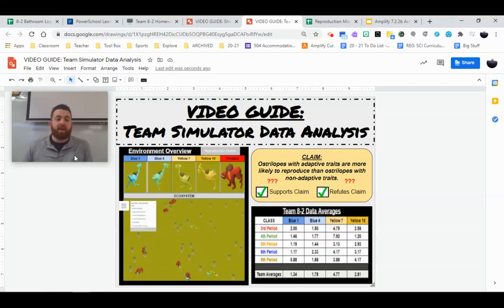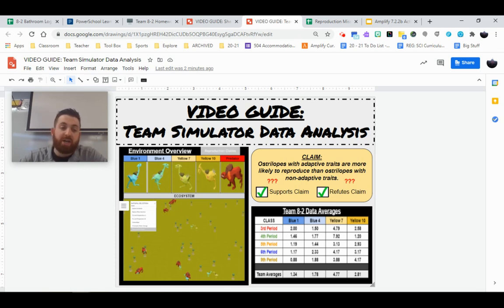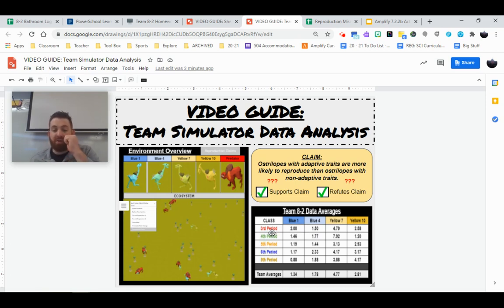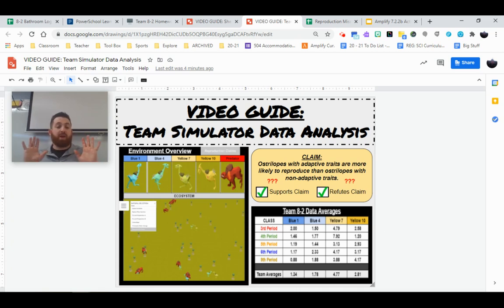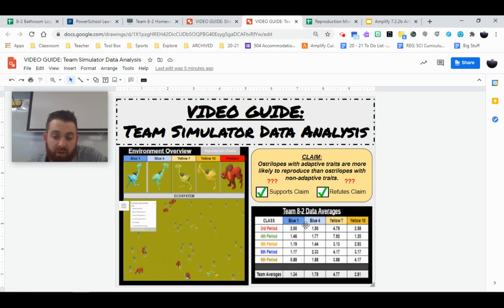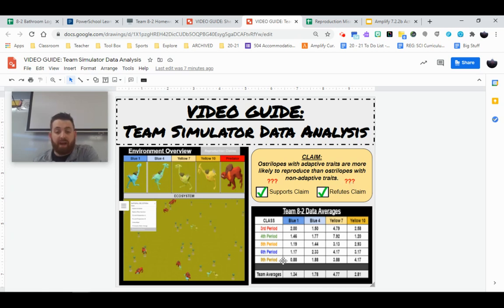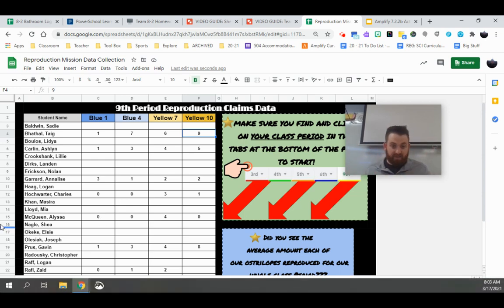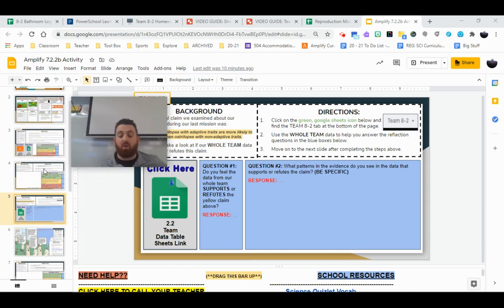VIDEO GUIDE: Team Simulator Data Analysis